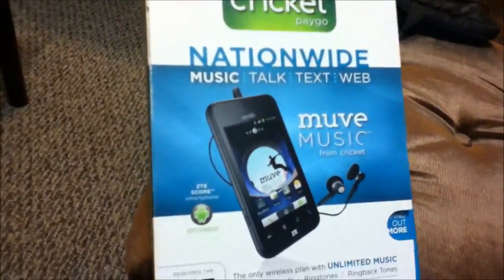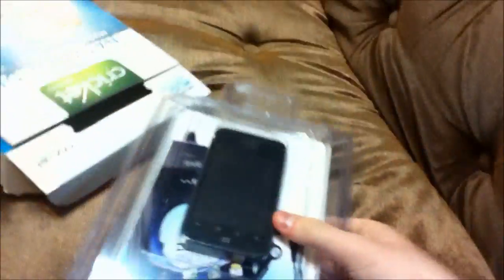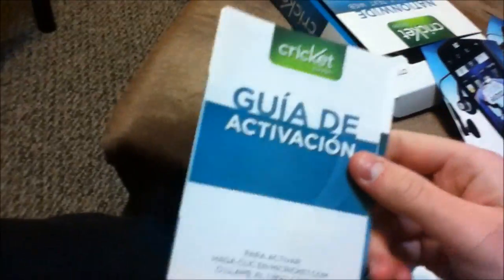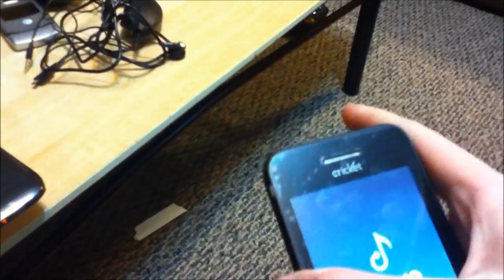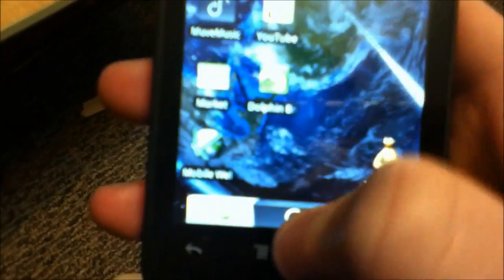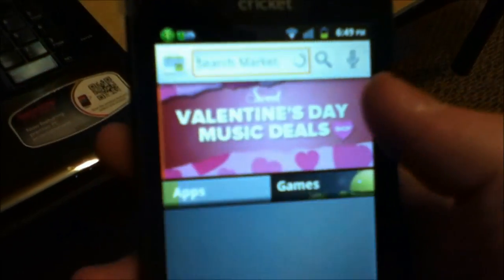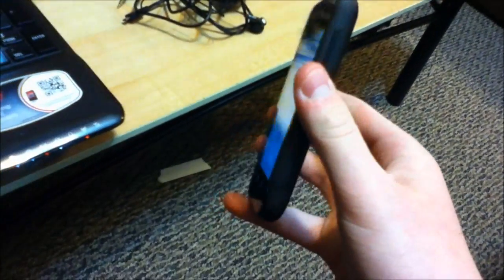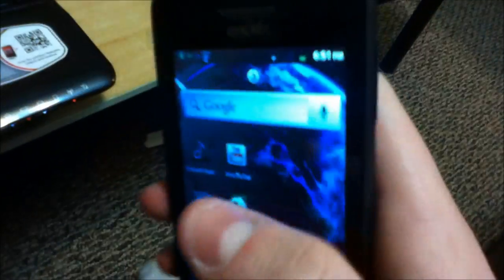ZTE Score unboxing and review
Hey guys here for another video, I have the ZTE Score Android smartphone from Cricket. This phone operates on Android 2.3.4 and feels very good in the hand. The only complaints is the battery life and speakers. Speakers are decent but do not beat the Sanyo Zio's. in my opinion you have to download an app on the andoid marketplace called JuiceDefender to make the battery life last about 2 times more.